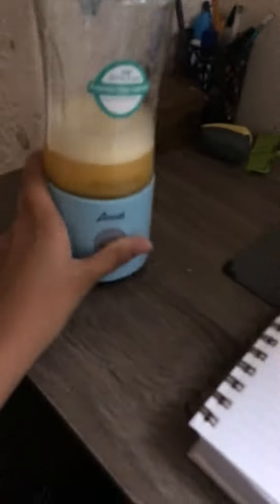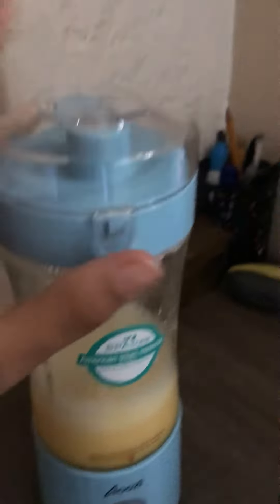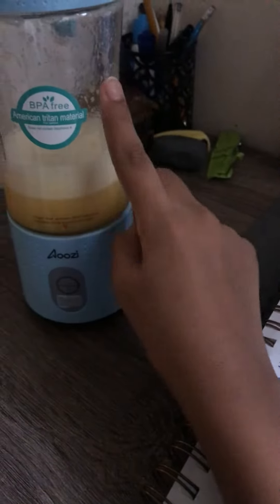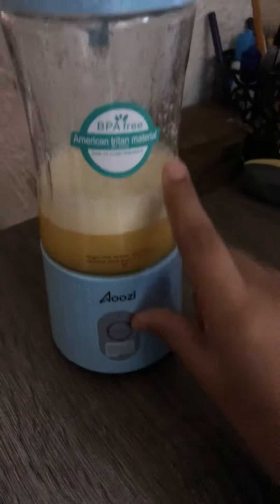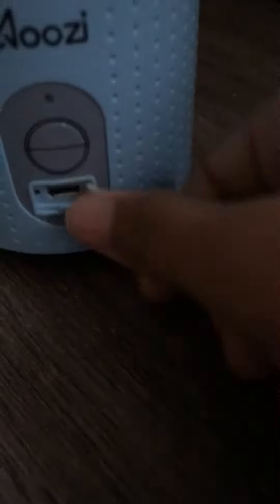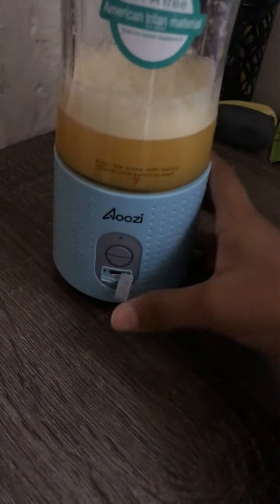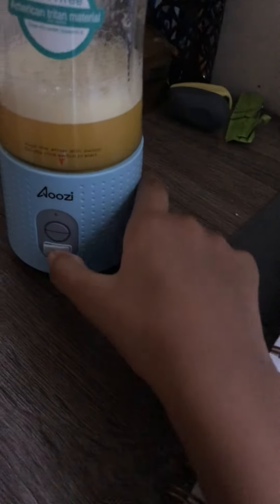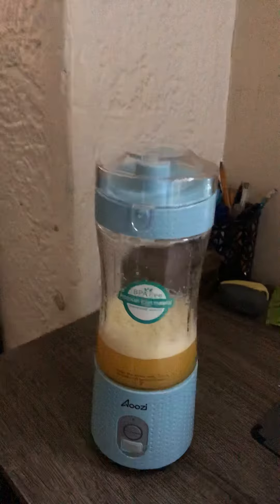A new surprise blender